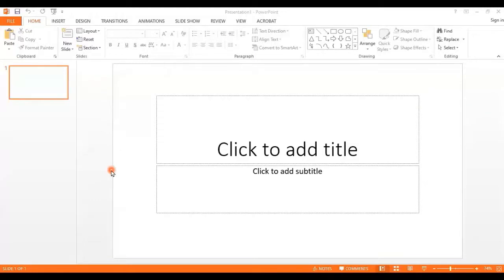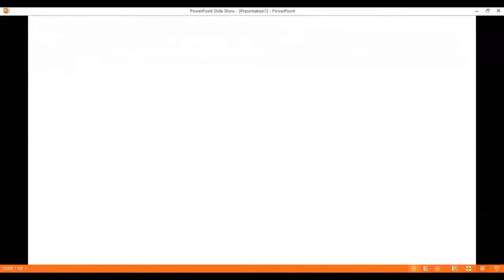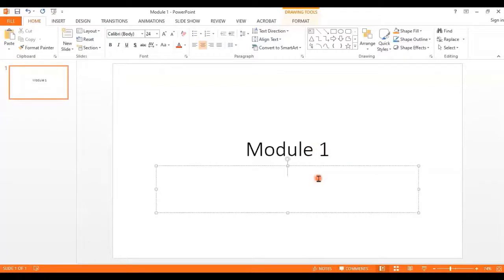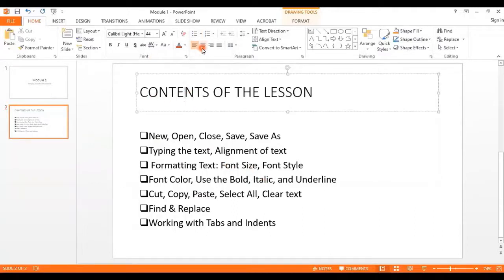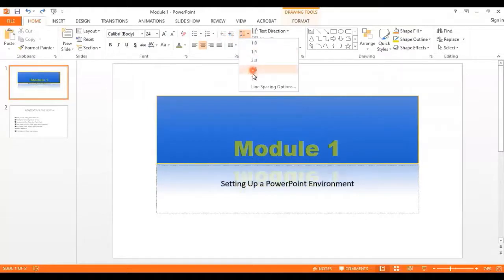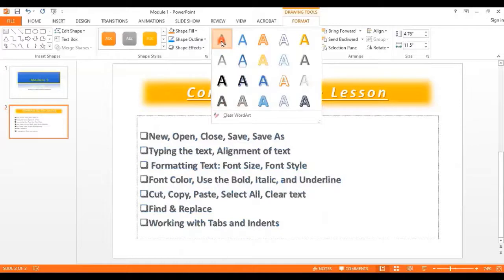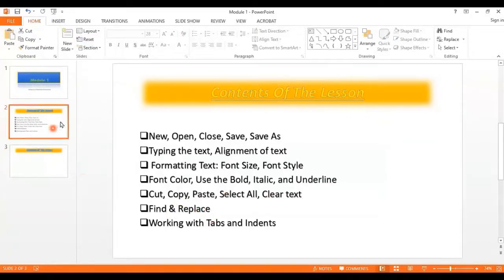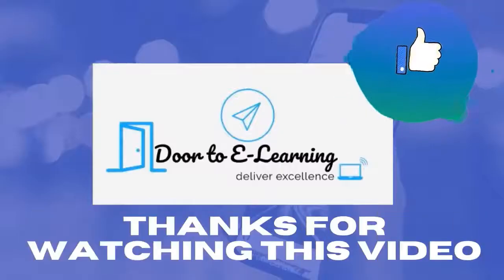Course: Introduction to Computer Literacy (MS PowerPoint-Lesson 1)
Module 1: Setting Up PowerPoint Environment:
 New, Open, Close, Save, Save As
 Typing the text, Alignment of text
 Formatting Text: Font Size, Font Style
 Font Color, Use the Bold, Italic, and Underline
 Cut, Copy, Paste, Select All, Clear text
 Find & Replace
 Working with Tabs and Indents